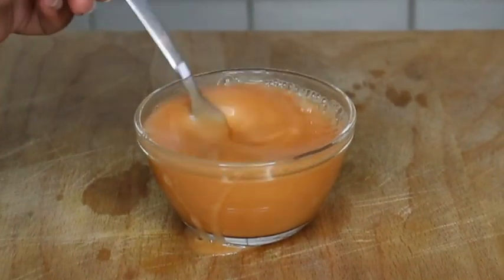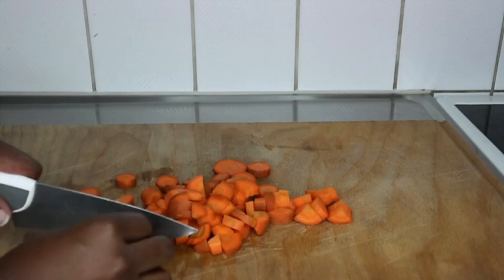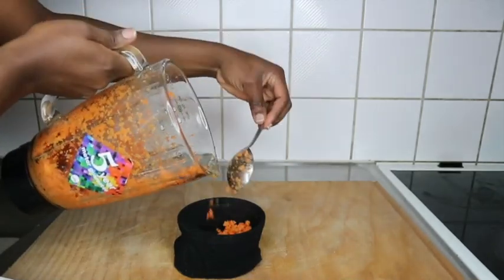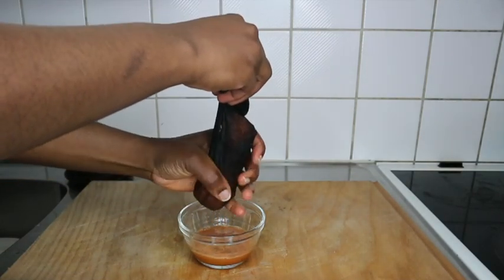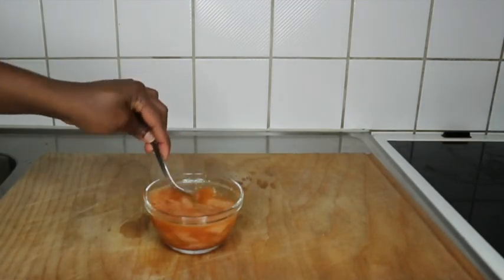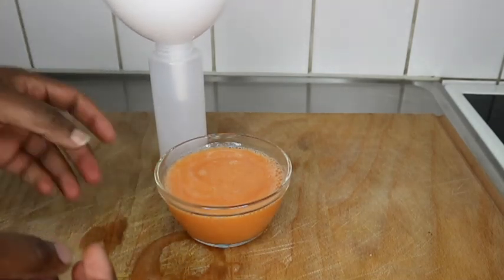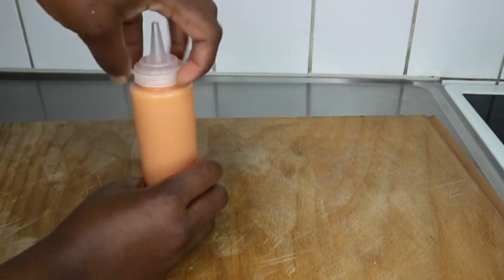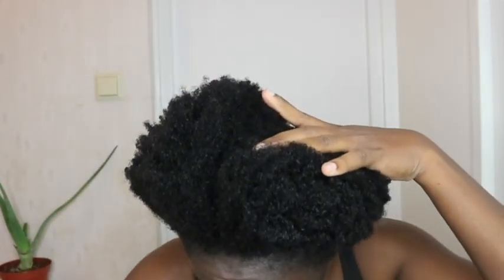DIY Insane Carrot Hair Shampoo To Speed Up Hair Growth & Treat Baldness, Thinning Hair.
Hello Beauty,
                      just add this one ingredient to your shampoo and it will help speed up your hair growth and also grow any bladness or thinning hair. The only one ingredient that you need is 1 carrot. Carrot oil,spray,konditioner or shampoo helps to improve the texturs of your natural hair. This darrot shampoo will also add shine and softness to your natural hair . Carros is rich in vitamins A E B1 B6 which are all great for a healthy hair.THIS CARROT SHAMPOO will also help with hair loss and makes hair saronger from the roots. Carrot helps to grow your natural hair thicker and longer faster, and slo helps with blood flow circulation to the scalp

other Carrot tutorial you should watch.